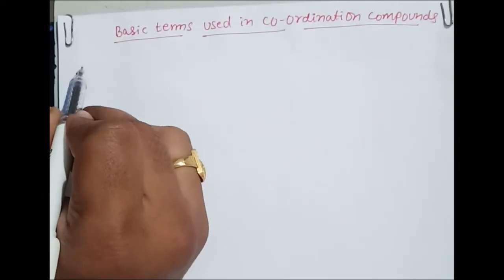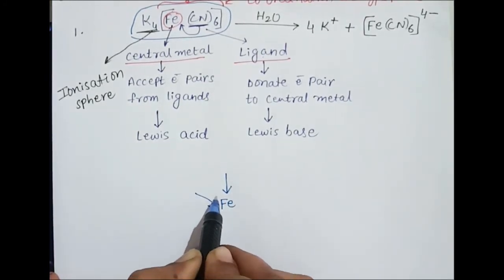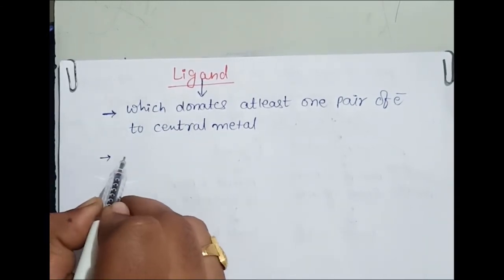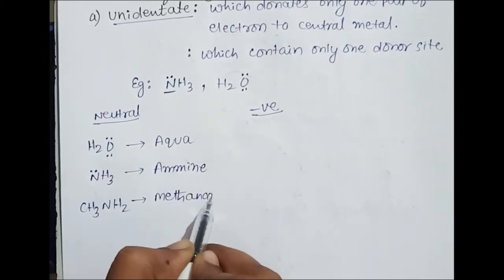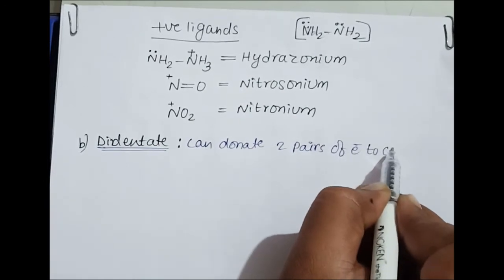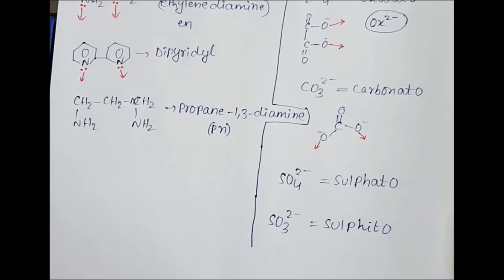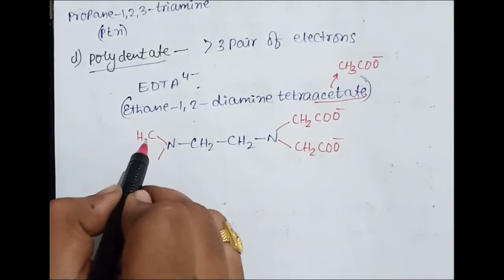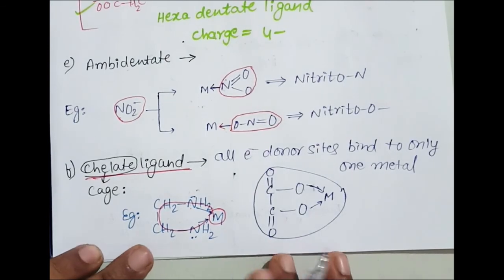Ligands and their types (NCERT Content)